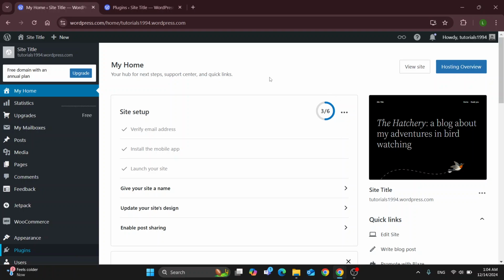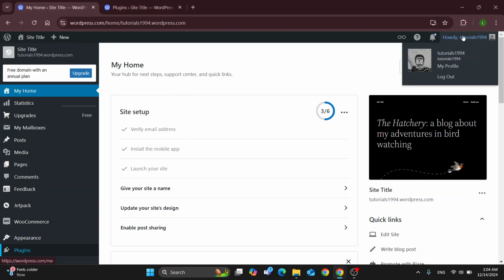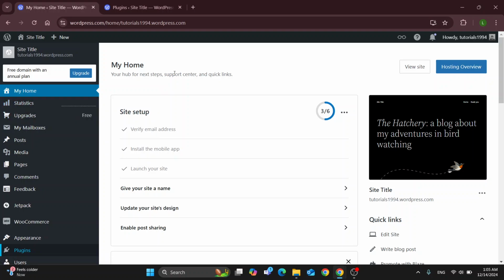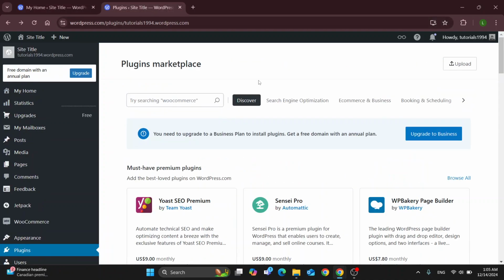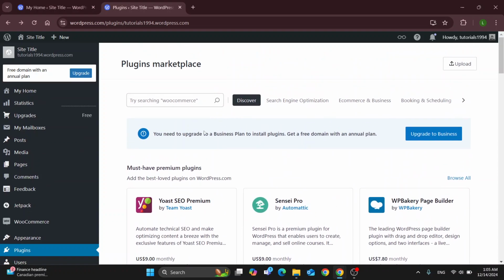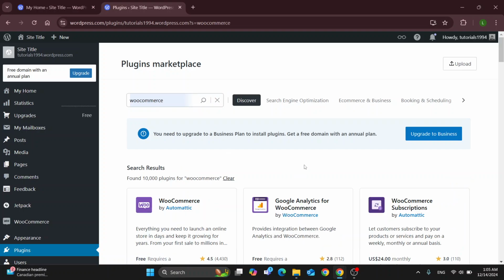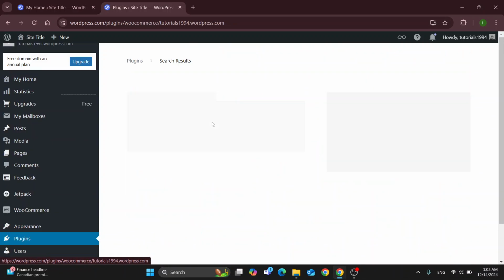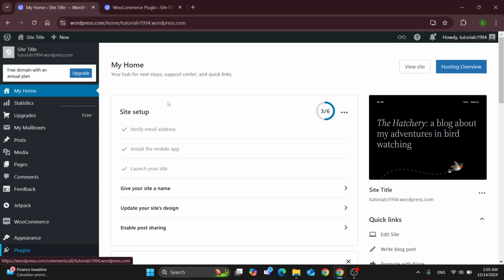How To Add Products In WordPress WooCommerce Tutorial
Today we talk about add products in wordpress woocommerce,woocommerce,woocommerce tutorial,wordpress tutorial,how to add products in wordpress,how to add products in woocommerce